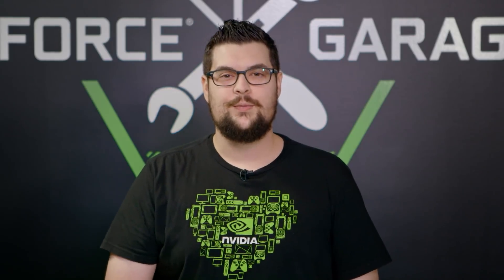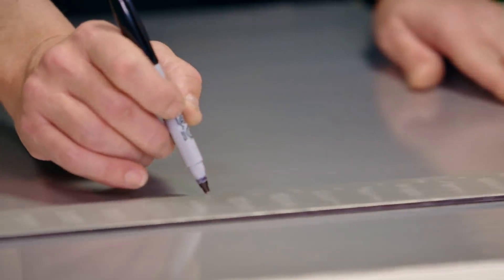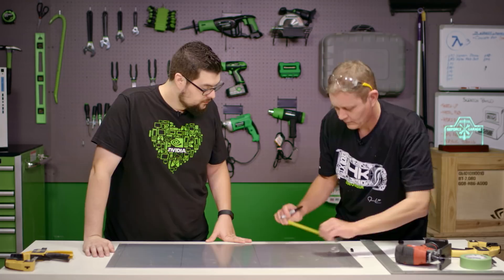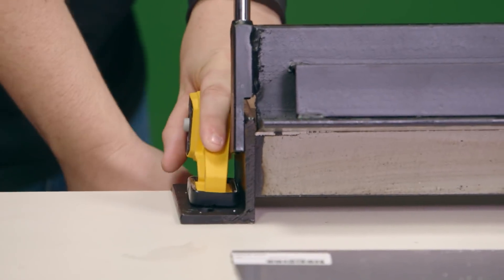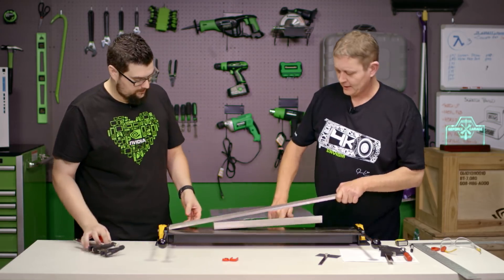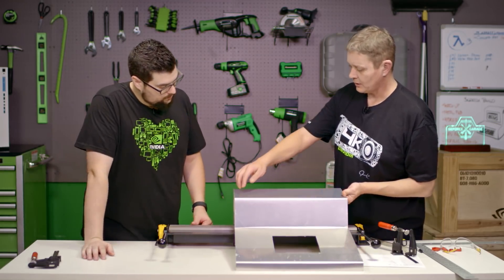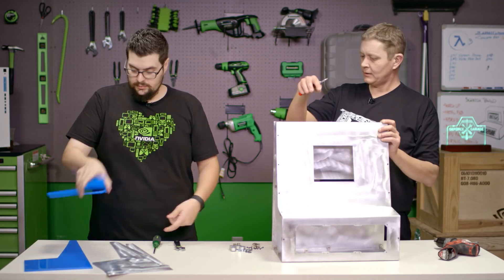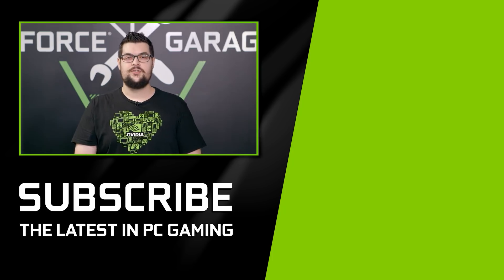GeForce Garage: Scratch Build Episode 2 - How to Cut and Bend Sheet Metal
In the second episode of our Scratch Build Series, we'll show how you can build your own custom chassis from scratch with these basic metal fabrication techniques for modders with the expert help of David Cathey of Insolent Mods.